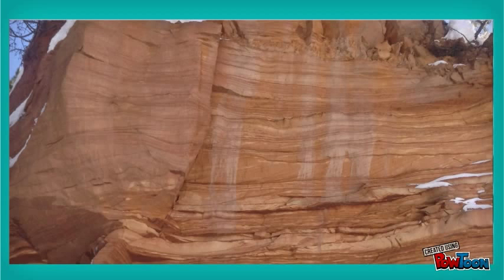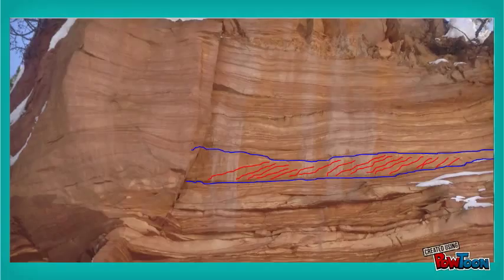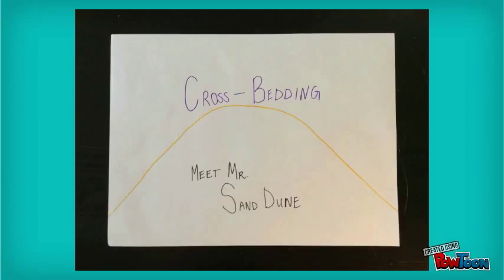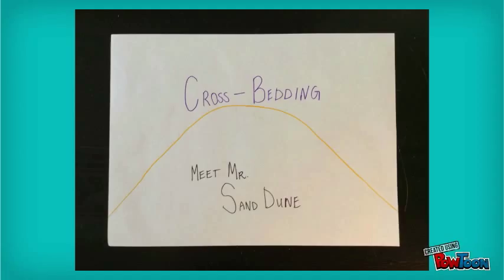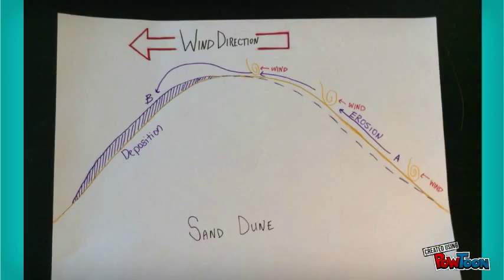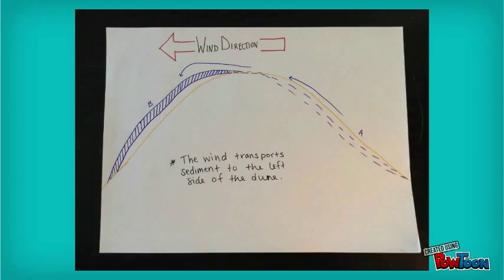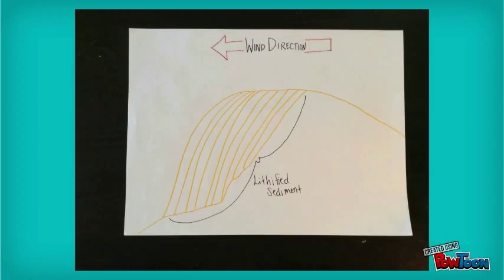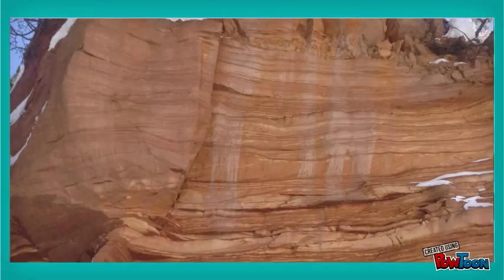Cross-bedding GEOL 481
Video was created as an assignment for my Regional Geology class. It is not 100% correct material but its the general idea of Cross-bedding using a sand dune as one example. Some images are from the Apostle Islands in Northern Wisconsin.